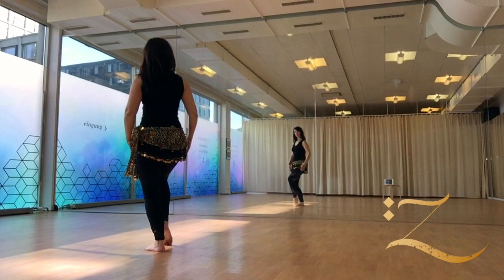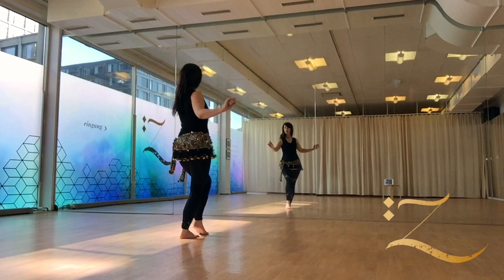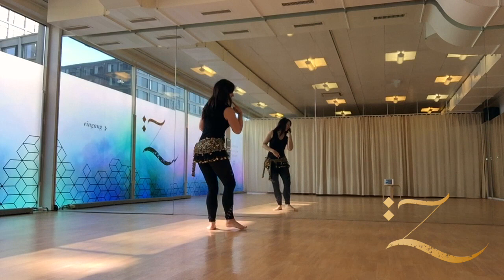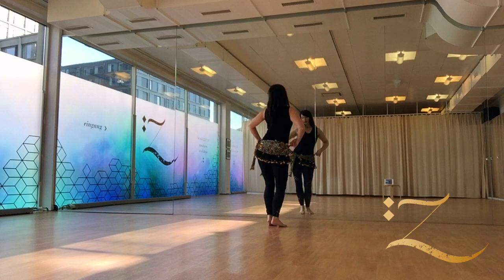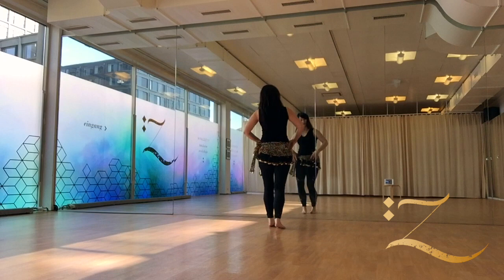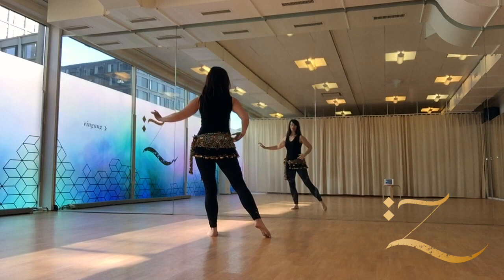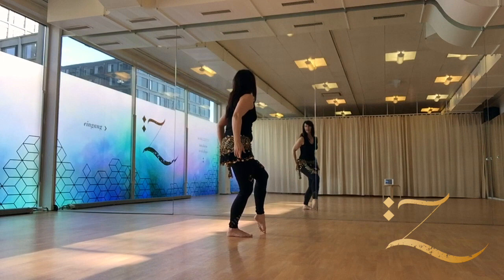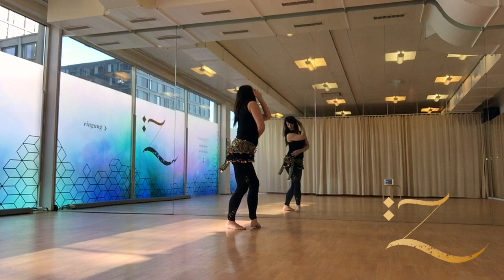Baladi combi 1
A short combination for intermediate level. Practise on both the right and left side and try improvising with shimmy in between the baladi combinations.
(Level A/M - M, ZeoT Zürich)
(Sorry the music stops during the video because of copyright reasons)